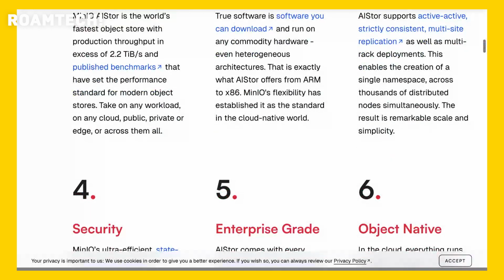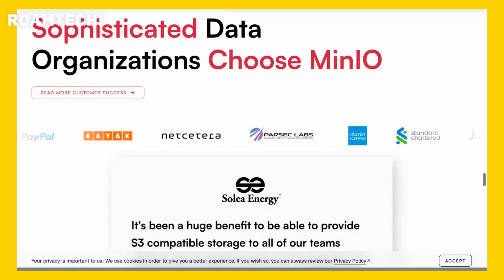MinIO Cloud Storage Review | Usage Experience